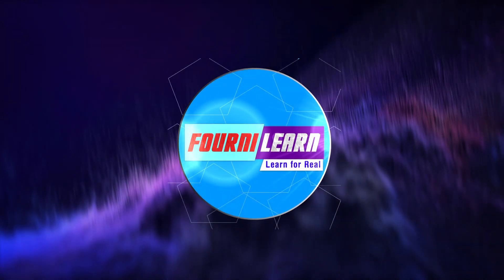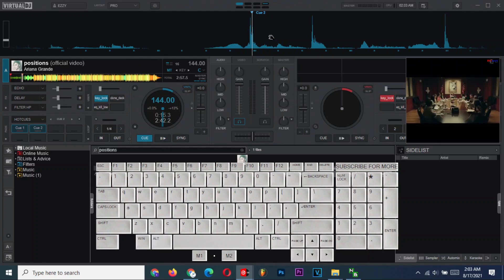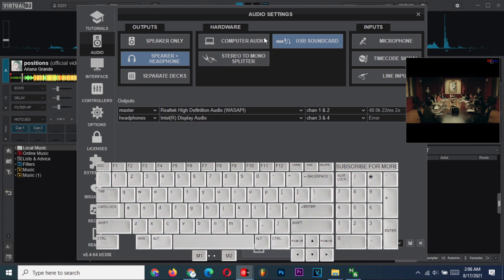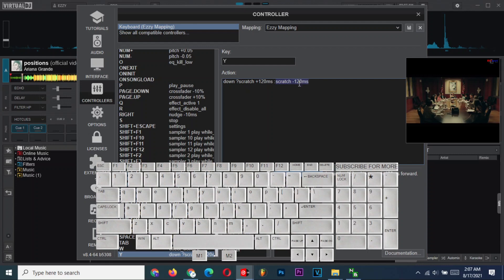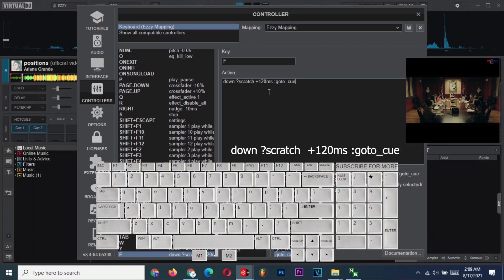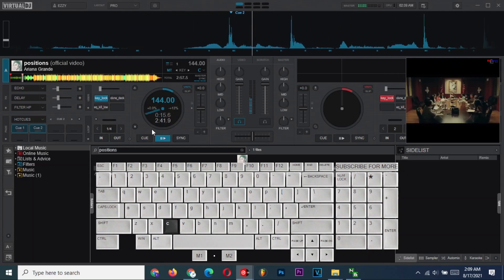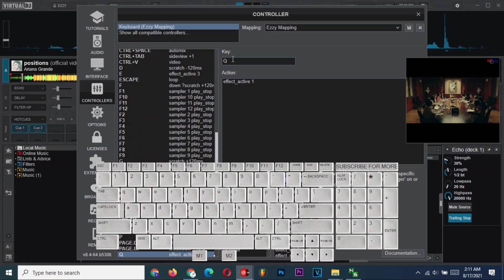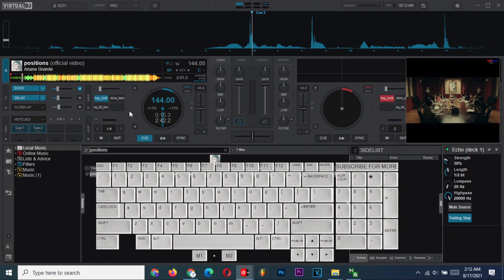Scratch and Mix with Virtual DJ Keyboard Mappers | Multiple actions per button scratching and mixing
Easy scratching and mixing tricks on virtual DJ using keyboard shortcuts. Set keyboard buttons as mappers to perform more than one action on virtual DJ. There is a bonus tutorial included if you watch to the end: Learn how to set mappers to activate audio effects (FX). Scratch  and mix like a pro on virtual DJ in all versions from version 7.0, 8.0 8.1, 8.2, 8.3, 8.4 and 8.5 (virtual DJ 2021). When you scratch on virtual DJ with your computer keyboard, you achieve the accuracy beyond traditional turntable jog wheel. For beginners, you will be able to scratch and mix on virtual DJ like a pro with this virtual DJ scratching and mixing trick.

Easy steps on how to set keyboard mappers on virtual DJ with illustrations and examples. Enjoy scratching and mixing with virtual DJ as you would while deejaying on analog turntables. Feel that Serato effect, that Pioneer effect while scratching and mixing on a virtual console. Make it a normal routine and learn how to scratch  and mix perfectly on virtual DJ with a mouse or trackpad on your laptop or PC. Enjoy the best scratching techniques while mixing with virtual DJ. Please leave your compliments and comments in the comment section.

Feel appreciated, and enjoy!!!

Regards,
Fournilearn (Fourni Learn).